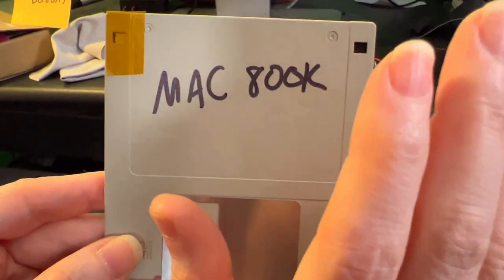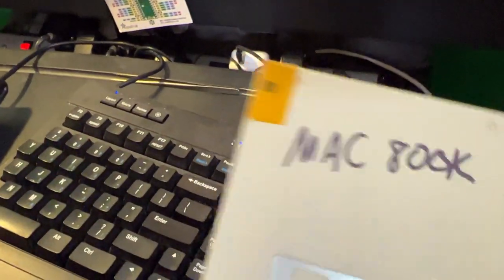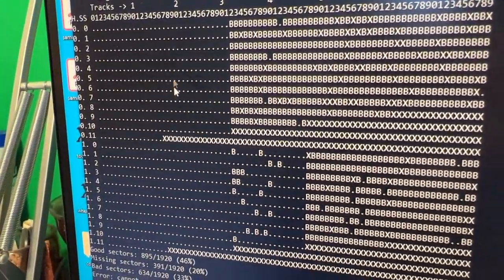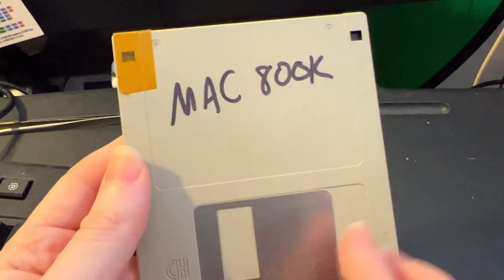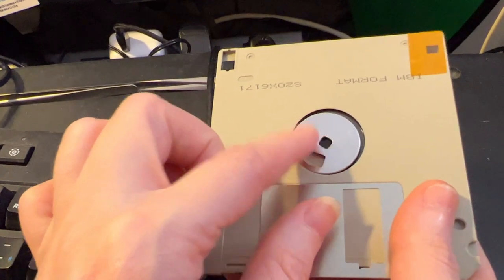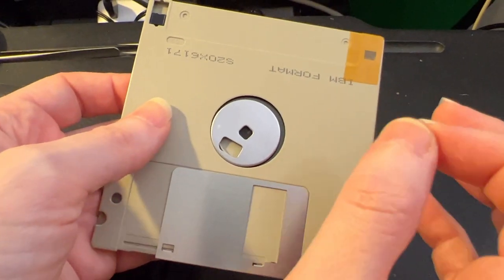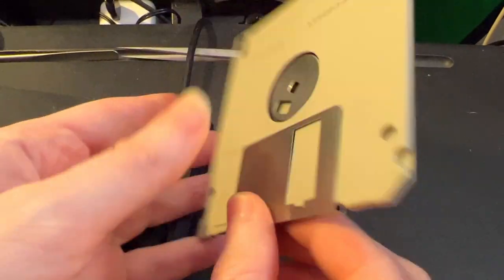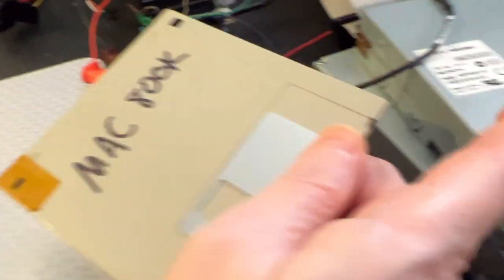reading mac 800k floppies, more complex than you'd think!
part of our floppy quest is we want to read mac 800k floppies - partially because there's a lotta good content out there on 800k floppies, and partially because we are still heading towards imaging the prince floppy (which, being 800k formatted made it a bit of a pain to read).

1.4MB floppies on mac are easily readable because by the time they got to 1.4MB apple stopped being clever with their disk formatting. but 800K floppies are really clever/freaky!

unlike ibm pc formatting, there are not a fixed number of sectors per track. there's four groupings of tracks, and there are MORE sectors on the outer tracks (tracks 0 thru 31) than on the innermost sectors (64 thru 79). thats because there's technically more surface area on the outer edges of the disc where the lower number tracks live.

mac floppies also rotate at different speeds depending on the track, which is also a joy. given its quite hard to find and control those old floppy drives compared to our bog-standard 'shugart 34 pin' pc types, there's incentive to try to get these to read cleanly on cheap and available hardware. (apple superdrives are...not cheap. no not that superdrive, the OTHER one)

but the problem remains: the inner tracks have flux pulses that are significantly longer than the outermost tracks, because if we have a flux-per-inch limit, then we have to spend more time to traverse that distance on the inner tracks.

and ibm pc mfm-optimized drives do not like this: they really expect the flux to change on very specific timebases: about 2us, 3us and 4us -ish. and once you start reading those longer pulses they get into 10 or 11us and that is much longer than the drive and media expect.

firstly, the HD diskette isn't really meant to encode such long pulses, and secondly the disk drive automatic gain control starts getting amped up after 5 or 6us and thinks it must have lost a pulse, so it ends up reading old/weak flux inversions and 'splits' the longer pulse into 2 or 3 ghost fragments. the flux decoder is getting extra bits where it ought not, and gives up.

we're going to order some true DD diskettes to see if that helps with the first issue. for the second issue, we tried setting the DENSITY input low but that didnt help - we're thinking we could try to detect spurious pulses to try and repair the GCR cells during flux read. hopefully we'll figure something out?